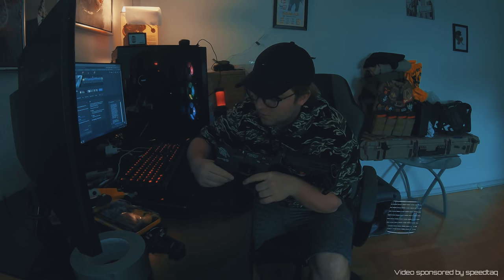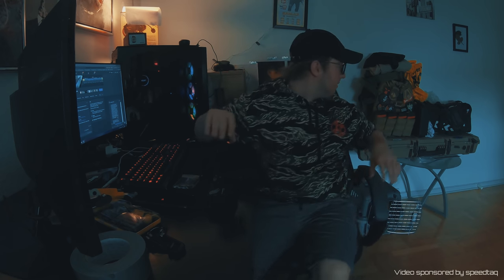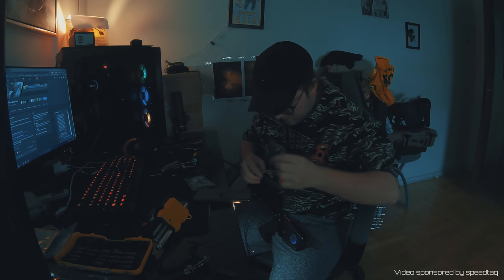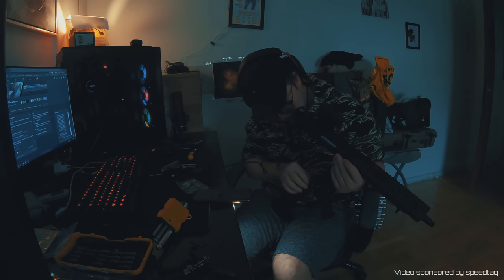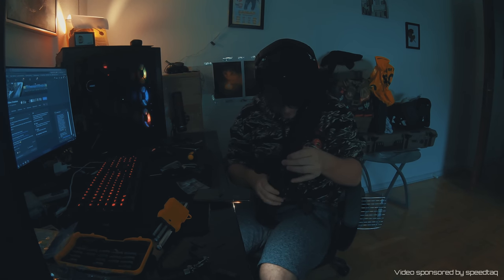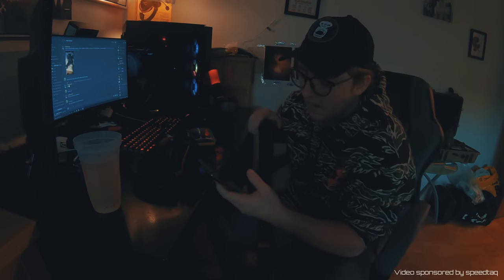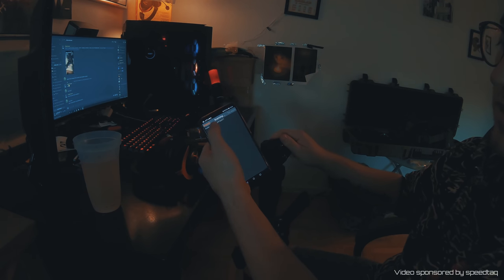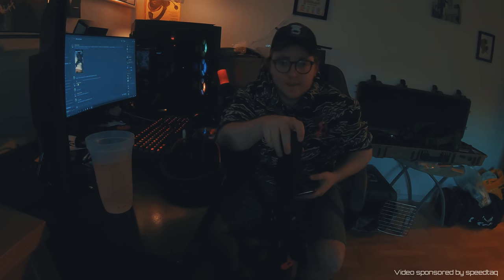Gorilla FCU + Triggerboard upgrade! AWESOME 😎[4K]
Today I am testing the Gorrila FCU + Triggerboard! [4K]

to help me out, anything is appricaited!

Best regards kaslab!